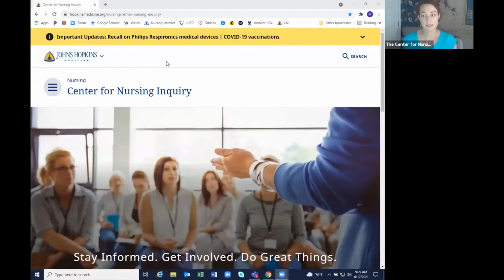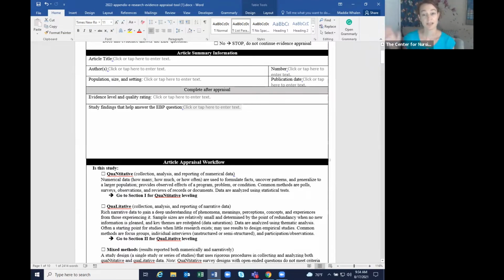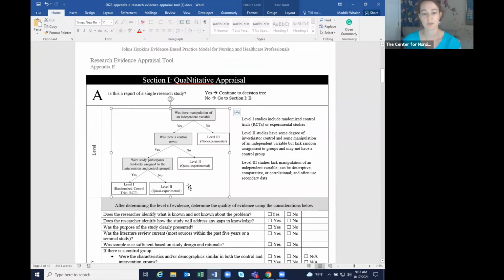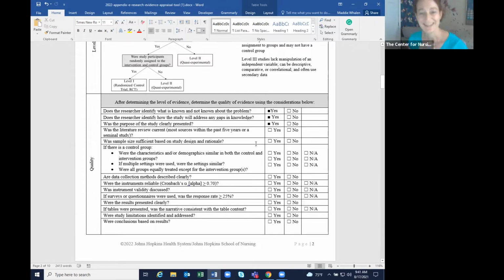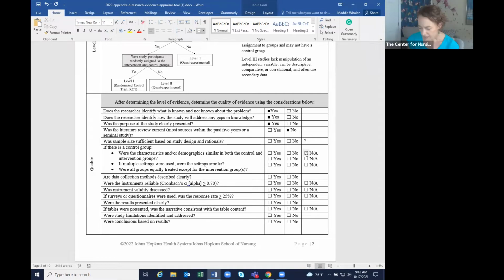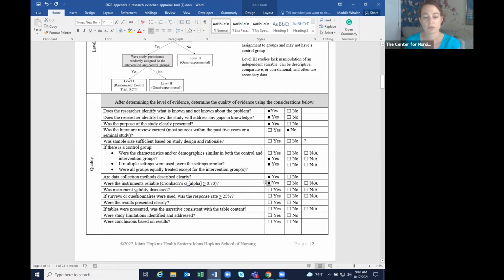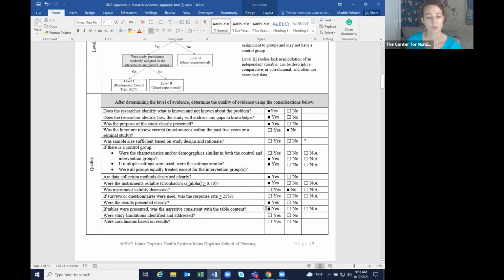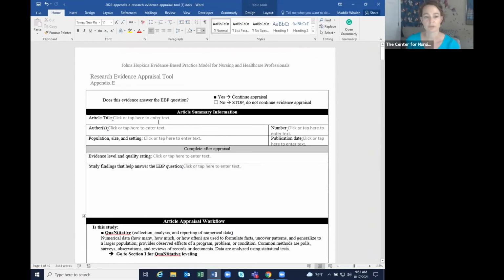2021 SHINE Conference | How to Appraise an Article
Join Madeleine Whalen, EBP Coordinator for the Johns Hopkins Health System, and Alexandra Johnson, Nursing Inquiry Coordinator for the Johns Hopkins Health System, as they walk through the JHEBP Research Evidence Appraisal Tool (Appendix E). Learn how to accurately evaluate the level and quality of a scientific article.